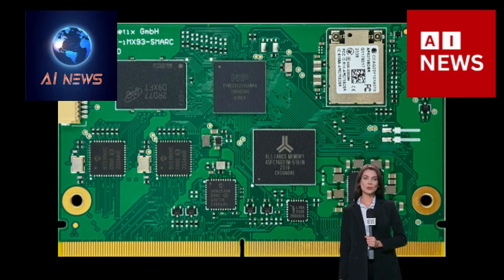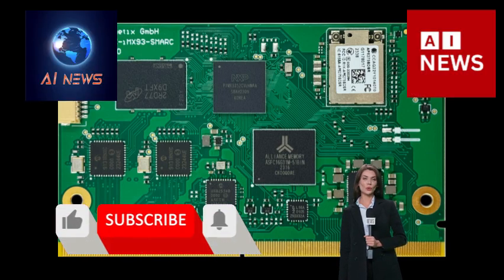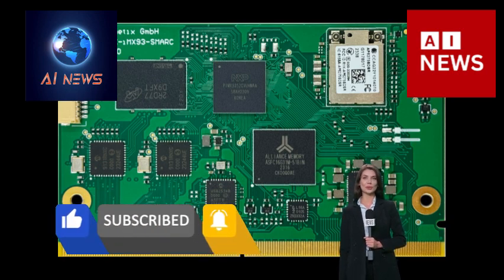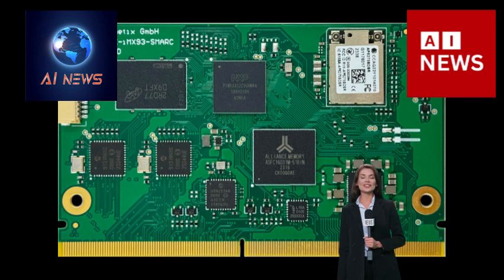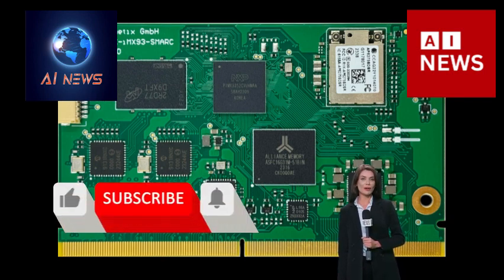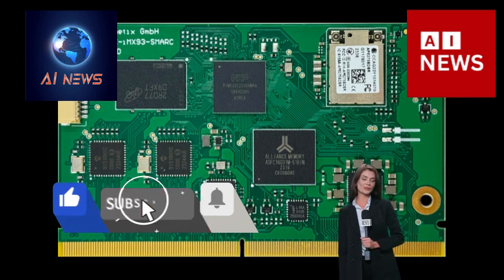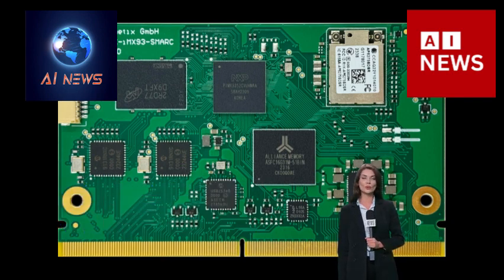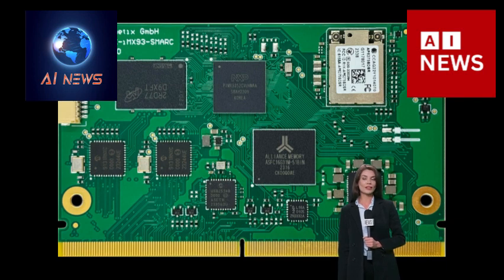System on Module SoM based on NXP i MX93 with Wi Fi 6 in SMARC and OSM form factor